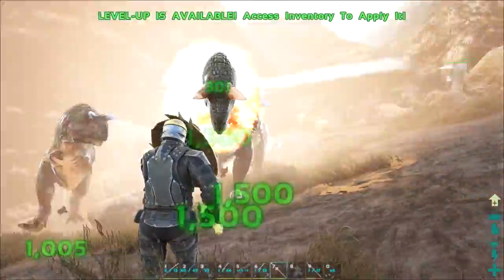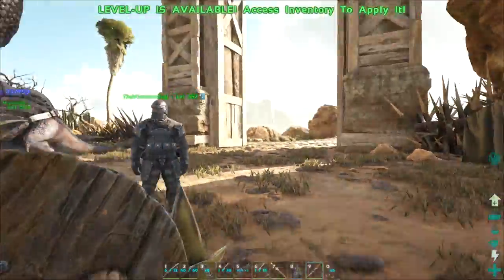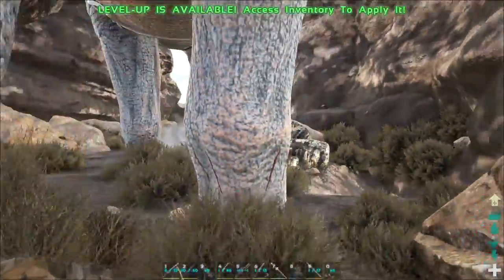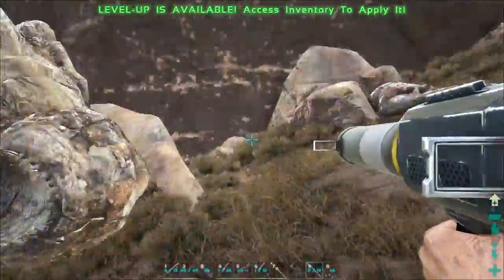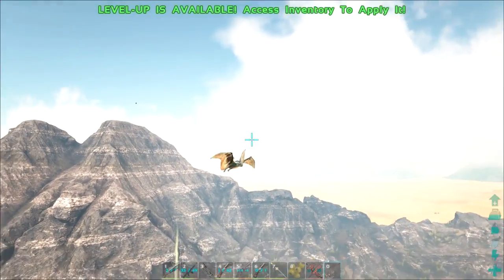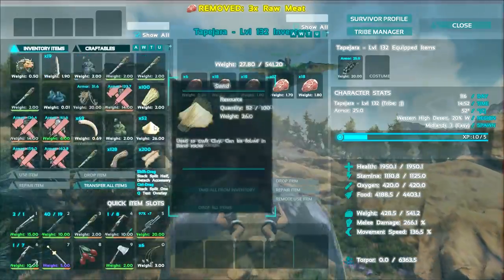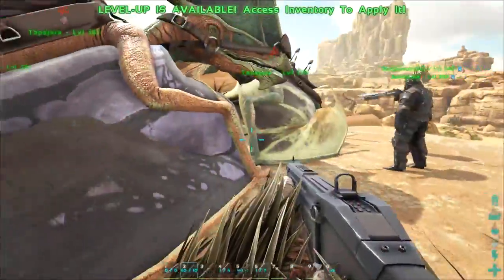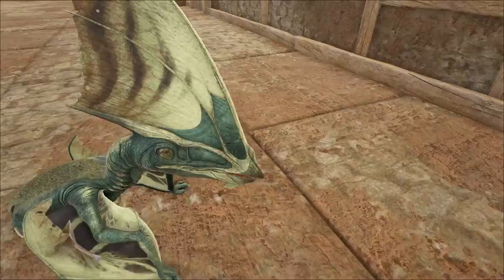ARK Scorched Earth - TAPEJARA TAMING, ARCHAEOPTERYX TAMING & TAPEJARA BREEDING ( Gameplay EP 14 )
Enjoyed the video? Prove you’re reading this, COMMENT: Tapejara

The Isle - The Isle Gameplay (Ep 1 / Episode 1) - Funny Moments Gameplay
ARK - Ark Survival Evolved - Modded Survival (Ark Ep 1 / Episode 1) Gameplay
ARK Survival Evolved Dev Kit - ARK Dev Kit (ARK Survival Evolved)